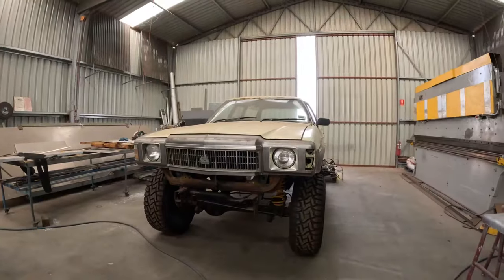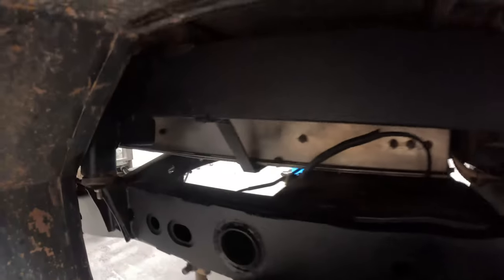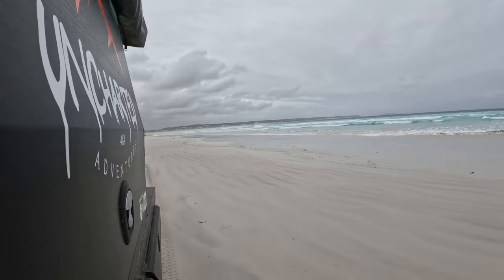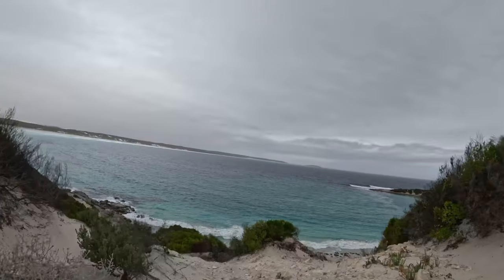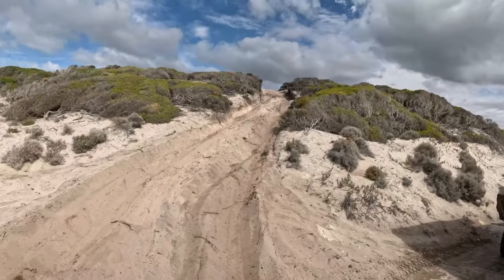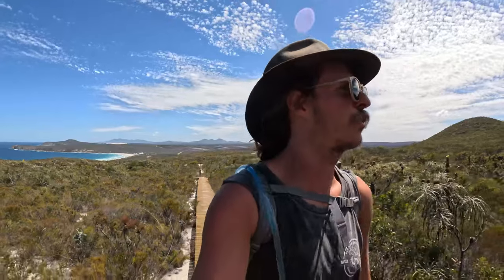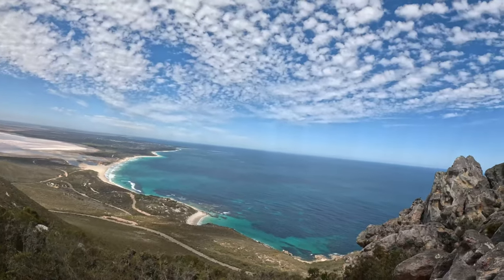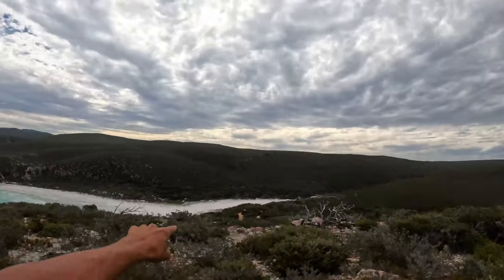Ive found the perfect beach camp site on the South Coast of WA and no one knows about it....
Ive found the perfect camp/beach this far! Gear up for another action-packed episode of Uncharted 4x4 Adventures as we continue to complete THE BIG LAP OF AUSTRALIA. We dive into some much-needed maintenance for the Navara's tray welds after some hardcore wheeling. But fear not, adventure awaits as we explore the coastal paradise of Esperance and its hidden treasures.

Our journey begins with a tour of Esperance's finest, from the bustling West Beach to the surfers' haven at Fourth Beach. We soak in the breathtaking views from Observation Point and Twilight Bay, capturing the essence of Esperance's natural beauty.

Just when we think our adventure is winding down, we stumble upon an unexpected delight – a stock car event in town! With the irresistible allure of high-octane fuel and ice-cold beer, we dive headfirst into the excitement, making memories that will last a lifetime.

But the exploration doesn't end there. We venture south past the scenic 13 Mile Beach, tackling super-soft sand dunes in search of a local's recommendation – a secluded beach west of Esperance. And oh, what a find it is! The stunning beauty leaves us speechless as we revel in its solitude.

Our journey continues westward through the countryside, leading us to Munglinup Beach, where we dive into some thrilling snorkeling adventures. We then press on through Hopetoun, venturing into the rugged wilderness of Fitzgerald National Park. Epic hiking trails lead us to Quoin Beach, a secluded gem accessible only by 4-wheel drive, where I find myself in awe of its untouched beauty, with the entire beach to myself.

UNCHARTED 4X4 ADVENTURES

TheBIGLap Ep14